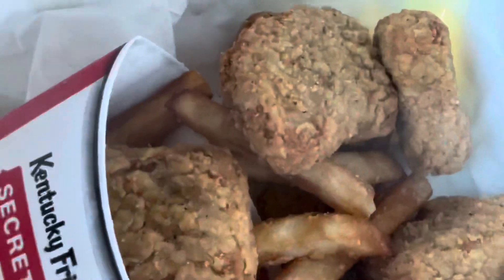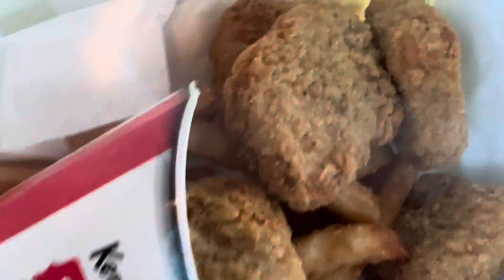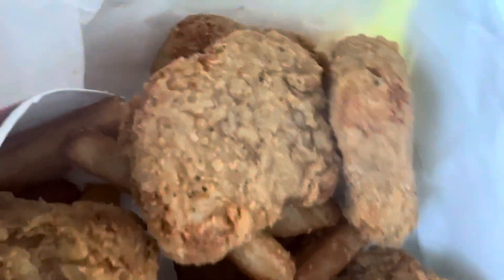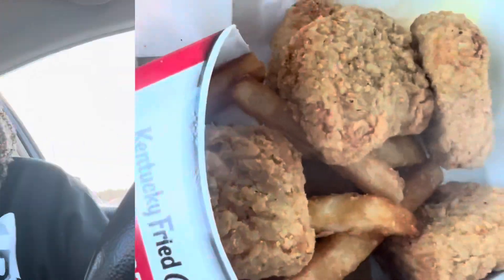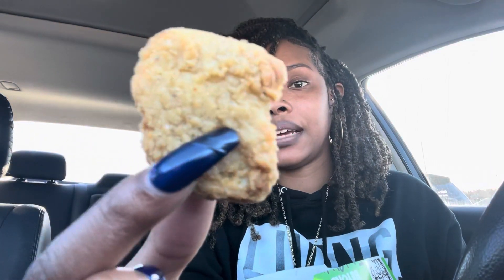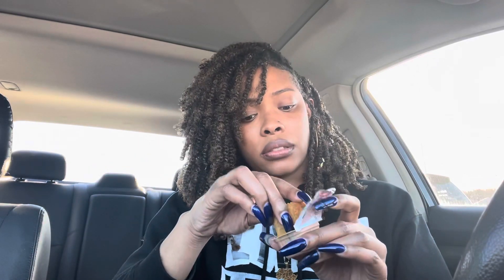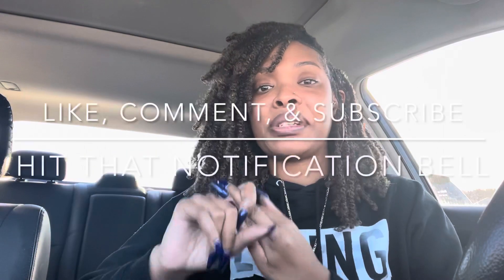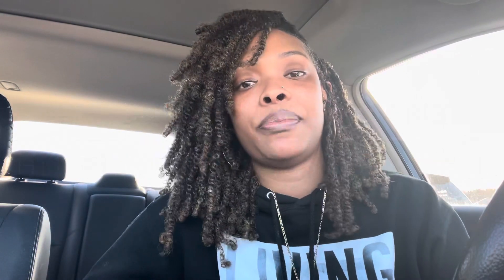KFC BEYOND FRIED CHICKEN | Food Review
Amazon Music!
Free for 30 days! Cancel anytime
Unlimited access to over 75 million songs

Capital Heights Md 20791